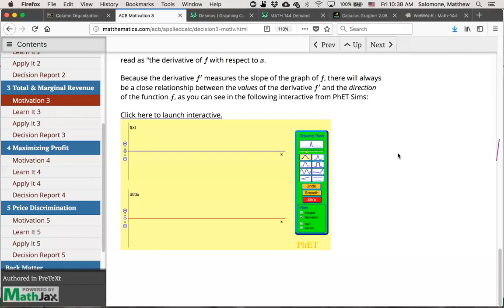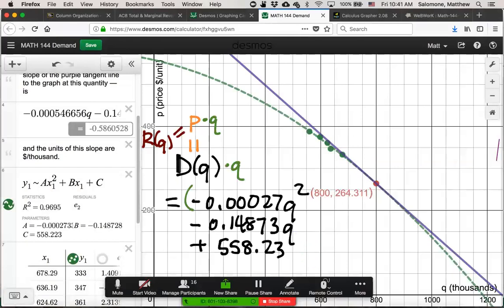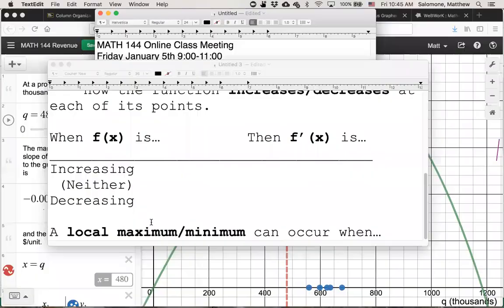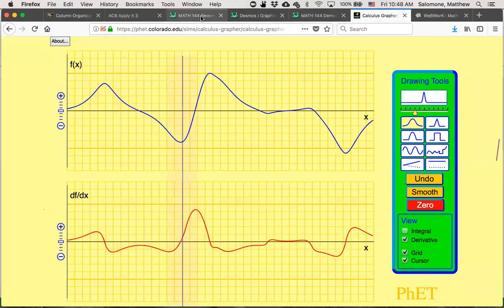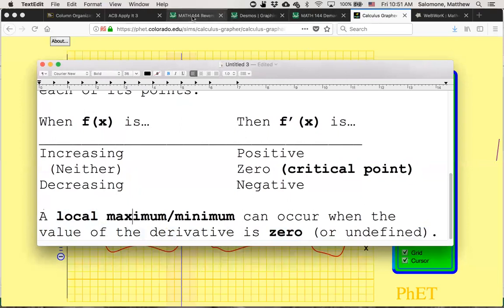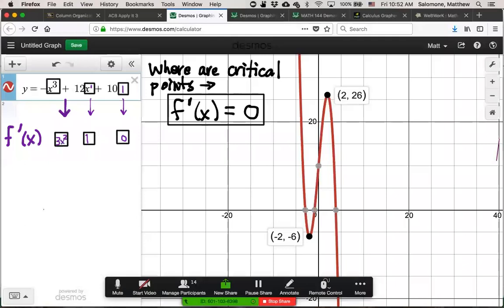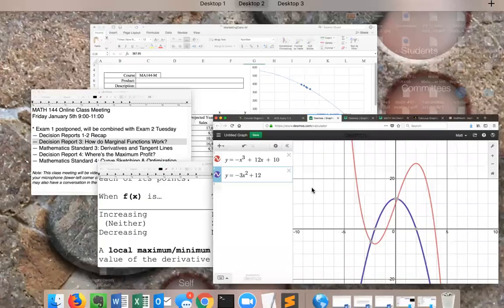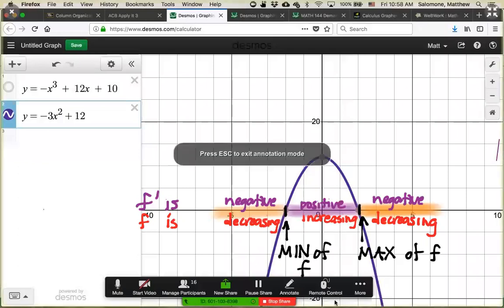144.2 Optimization and first-derivative test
1/5/18 Online class meeting